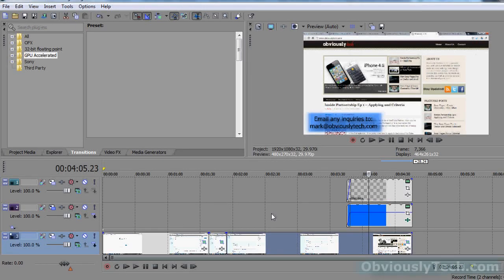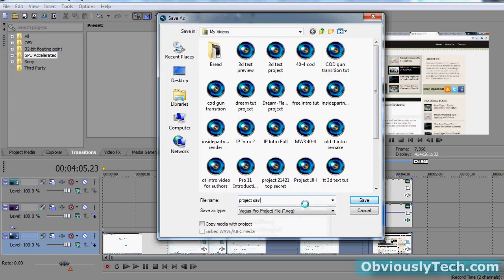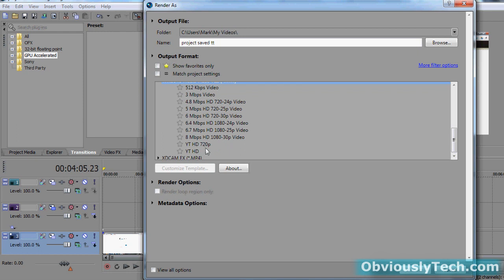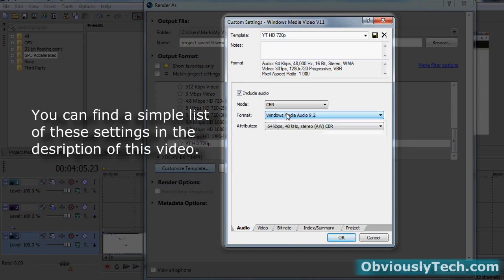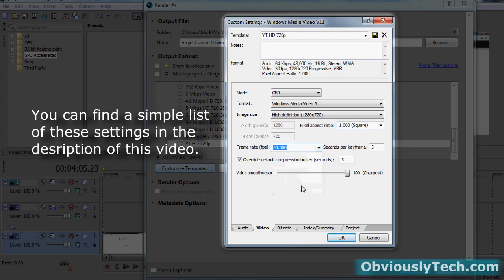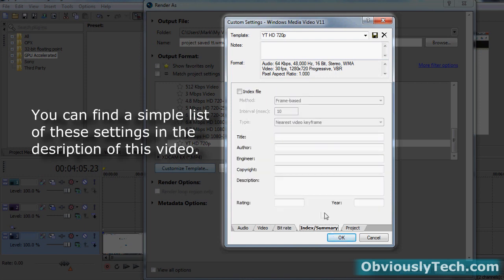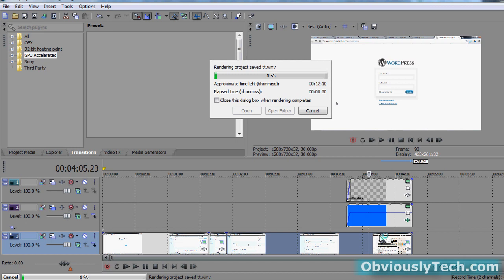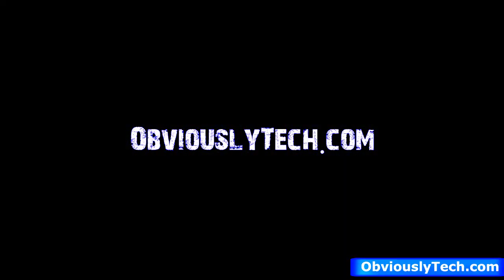Sony Vegas Pro 11 Tutorial | How to Render in 720p HD , Optimized for YouTube Uploading!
In todays video I'll be showing you how to render your videos for up to 720p HD quality in Sony Vegas Pro 11. This tutorial will work for other versions of Vegas also like Pro 8,9,10, however, the appearance of the render window may be slightly different.

PROBLEM?
- If you're video is not rendering fully, or rendering too much video, you might have the loop region on by accident:

-Can't change Bitrate to 5M or to anything! It's all grey! Help!
A: Make sure the Mode is set to CBR on video then go back and tick the internet box then click "ok". Go to "Custom" again then "Bit Rate" then try changing it.

techytutorials techy tutorials sony vegas pro 10 11 editing intro how to save render as 720p 1080p videos 1280x720 tutorial new version 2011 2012